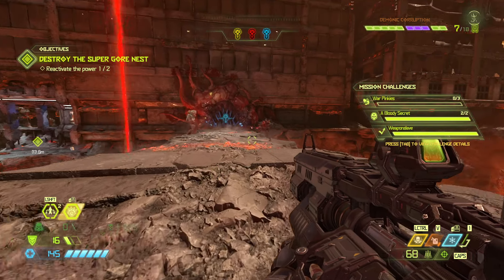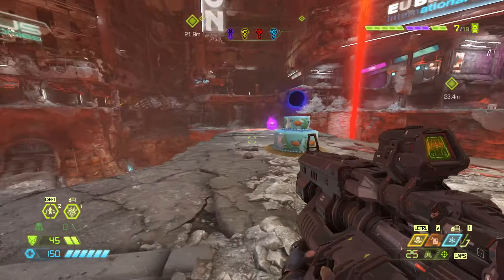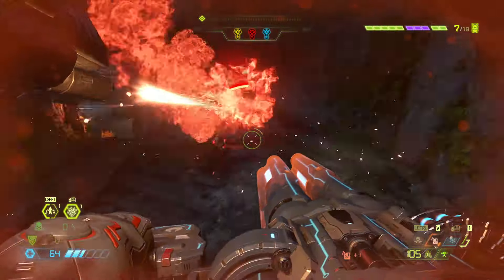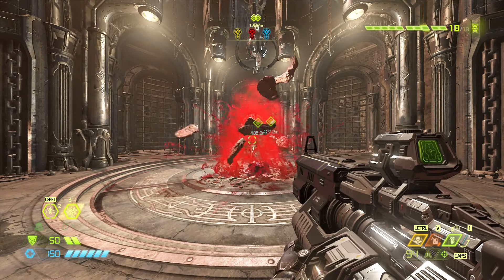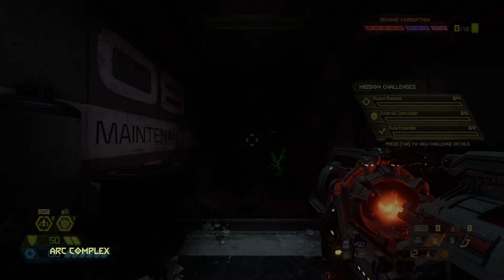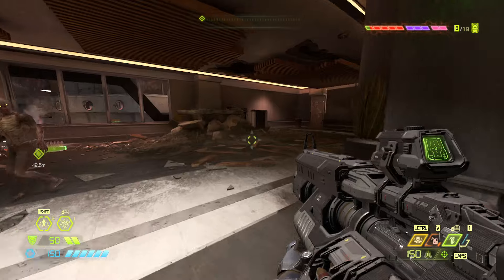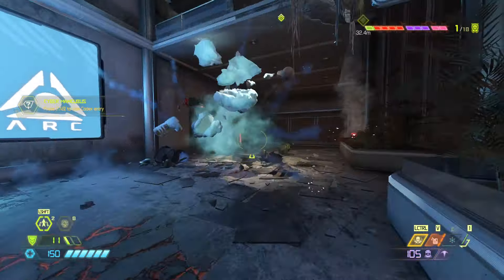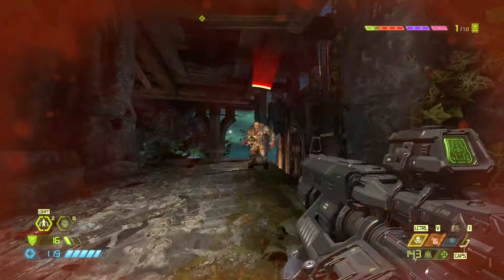One Video, Two Slayer Gates? (Doom Eternal p.6)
I would normally put a bunch of links here in the description, but I am not very active for the time being. I have another youtube channel, but for now, let's not shill it much (for now)